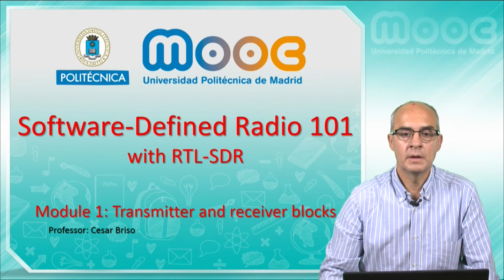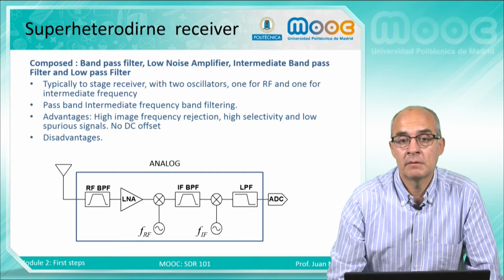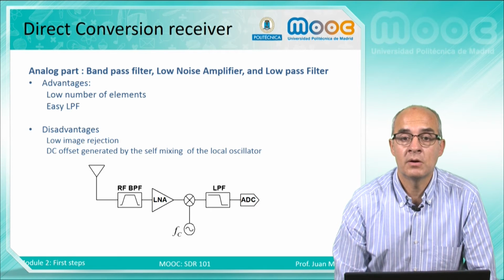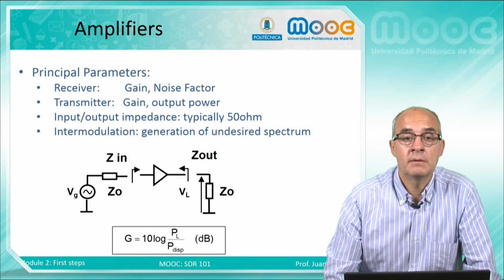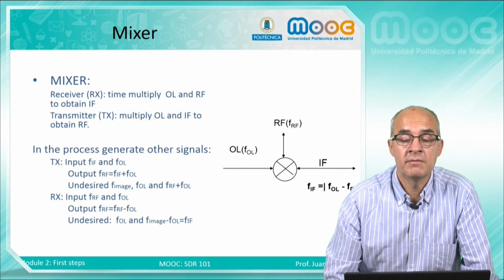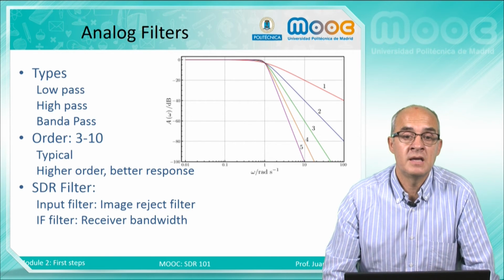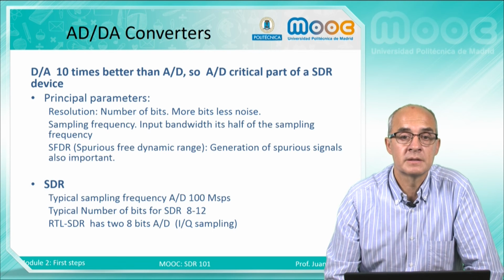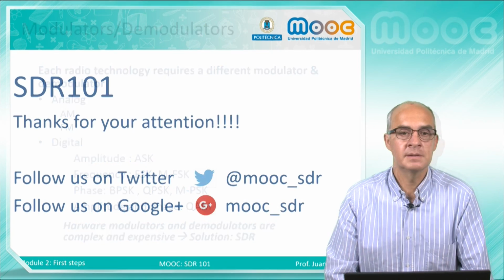MOOC SDR 101 1: The basics. Transmitter and receiver blocks